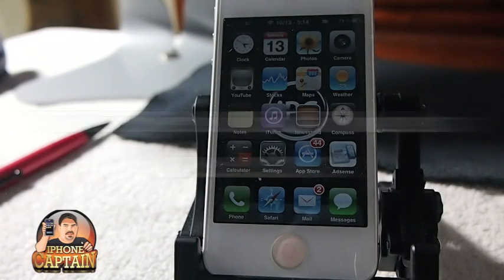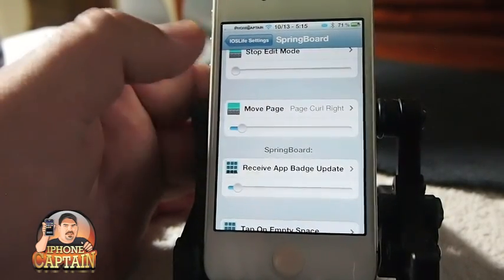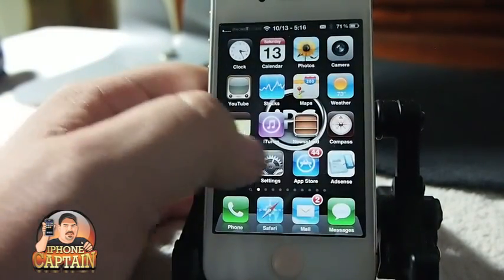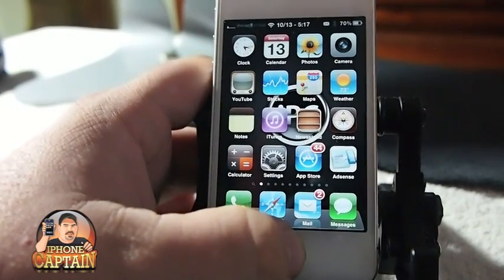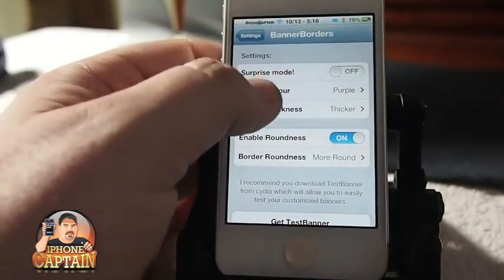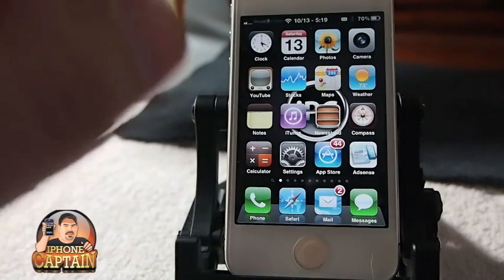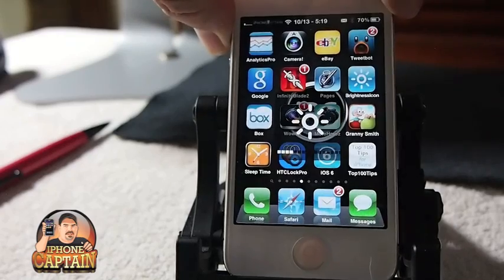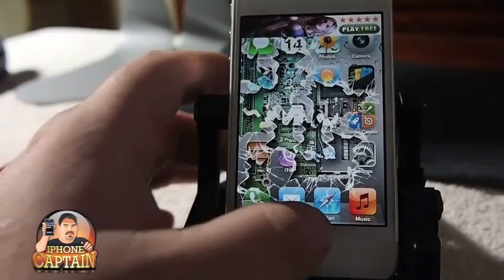Top TEN [FREE] Cydia Tweaks October 2012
Top[FREE] Cydia Tweaks October 2012